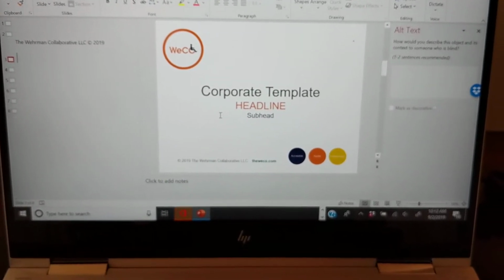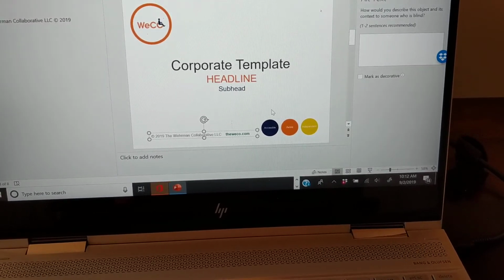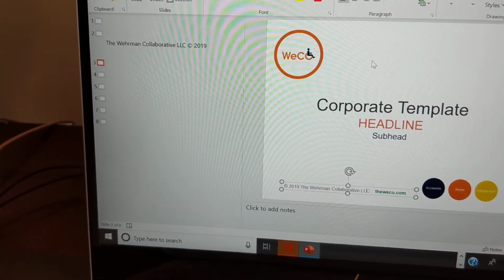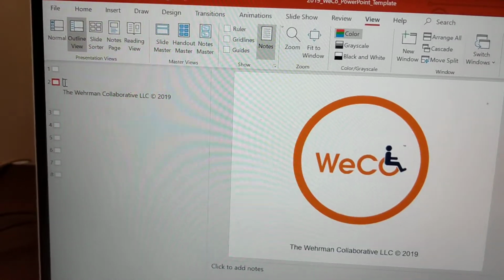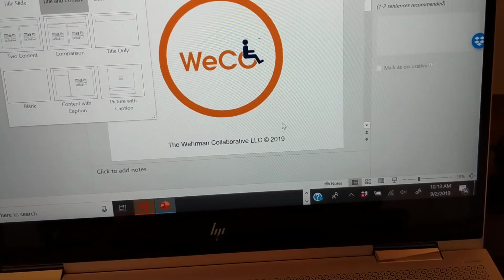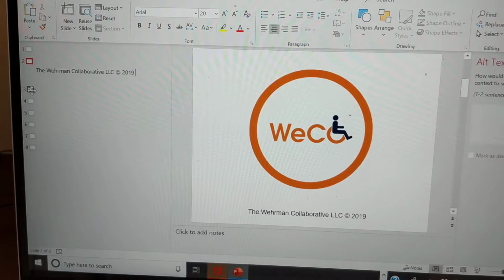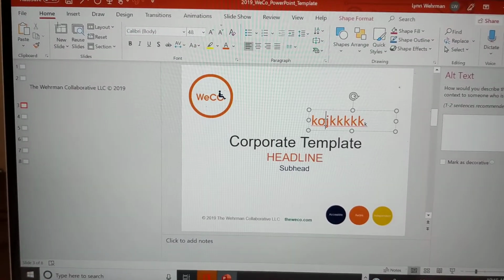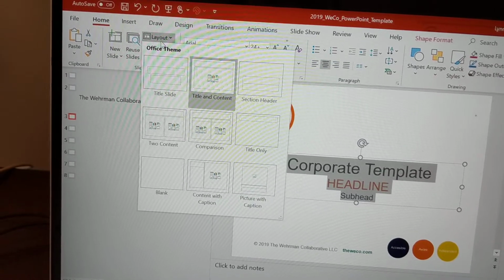WeCo QuickTips: How to Make PowerPoints Accessible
WeCo was founded by a group of citizens and professionals, all of whom live with disabilities, who worked together on accessible government web design projects.

This group of entrepreneurs envisioned a company that would forge a positive partnership between disabled individuals, business and government.

WeCo wants to create economic opportunities for people living with disabilities who otherwise might be overlooked and underutilized. Combining these indiwcvidual's user-experience of navigating webpages with WeCo training, they become Certified Test Consultants who test websites and e-documents for ADA Section 508 compliance.